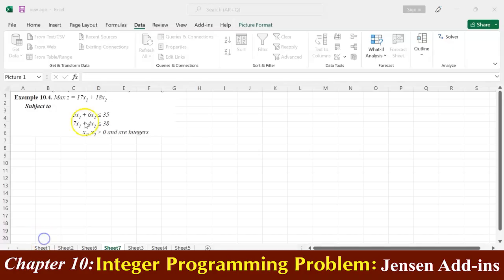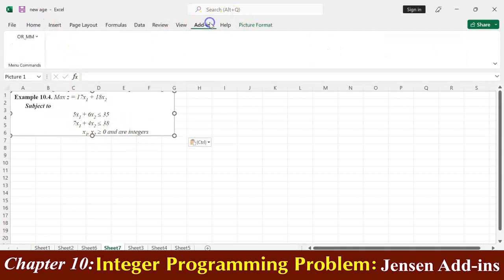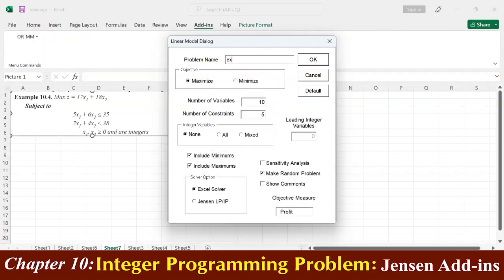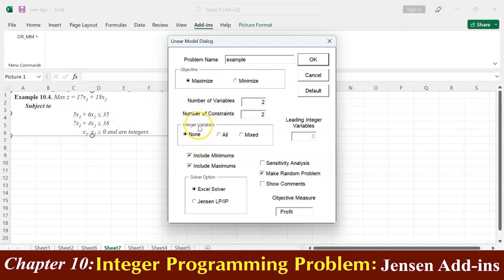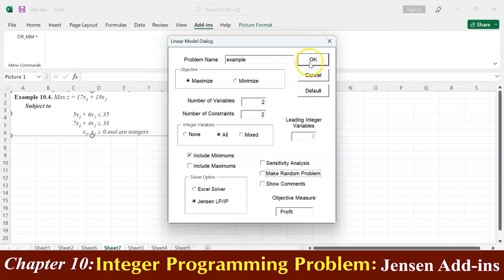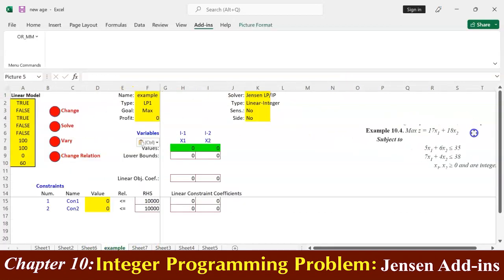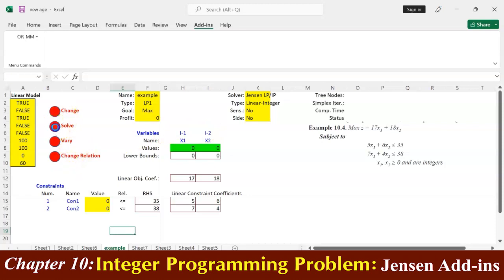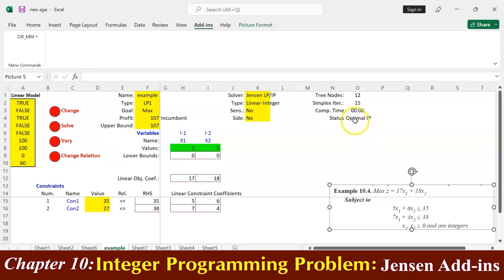Chapter 10 :- Example 10.4 Using Jensen Add-ins.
Optimization using Linear Programming by AJ Meitei / Veena Jain

Chapter 10. Using Jensen Add-ins.

1. Open the Excel workbook
2. Go to Add-ins
3. In the OR_MM select Linear/Integer
4. Give a name to your problem
5. Select the objective of your problem, for this example the objective is a maximization
6. Provide the information on the number of variables and constraints of your problem, for this example the number of variables and constraints are both 2.
7. Since all the variables are restricted to integer values, select the All option in the Integer Variables.
8. Select the include minimum this will assure the non-negativity of the problem.
9. Select the Jensen LP/IP and unselect the Make Random Problem
10.  Now press OK
11.  A new window is now open as seen in the video.
12.  Provide all the information as shown in the video.
13. Now press solve, and the green-colored cells will give us the integer solution to the problem, but never forget to check the status of the solution, the status should be shown as Optimal. The maximum value of the objective function is also seen as profit.